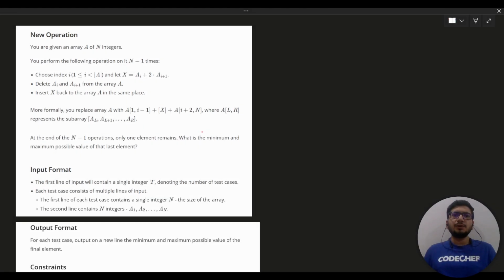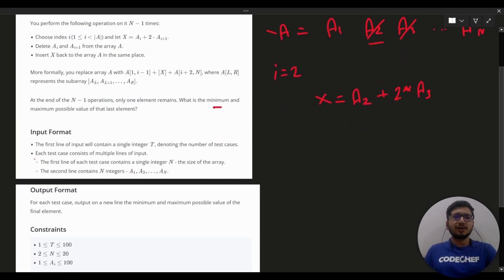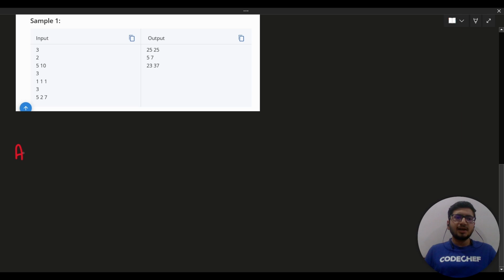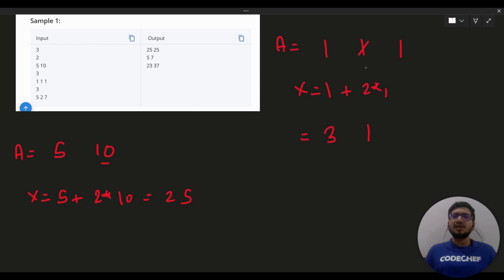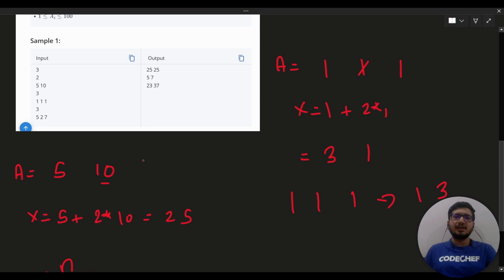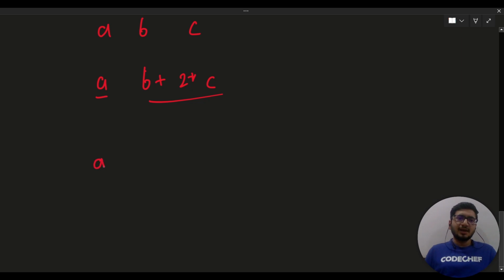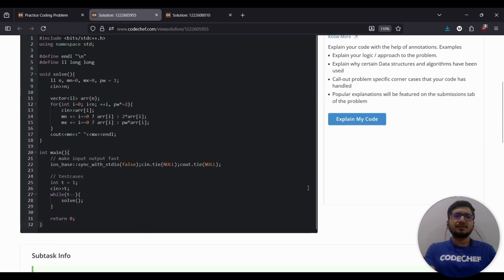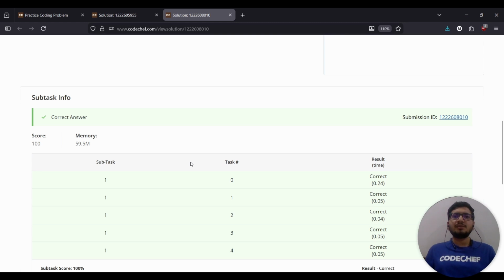New Operation | NEWOP | Starter 219 | CodeChef Official Solution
Apply a newly defined operation repeatedly and observe how values change over time. Solve using math, simulation, or greedy observations in this logic-driven problem from Starter 219.